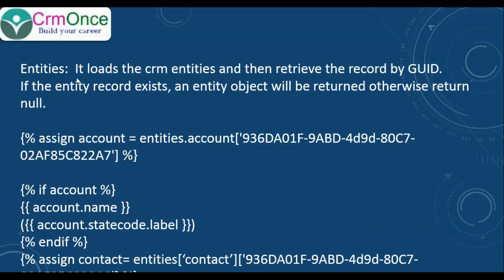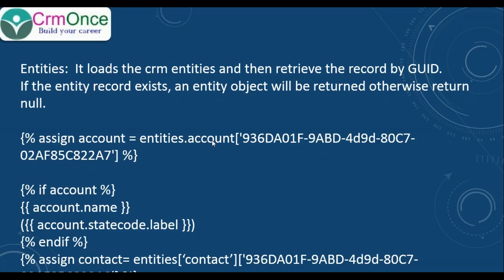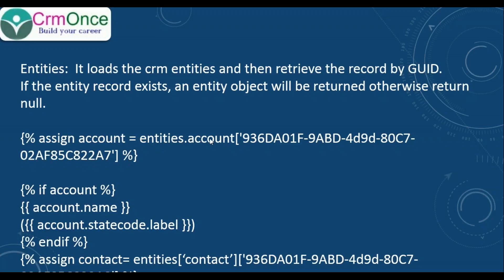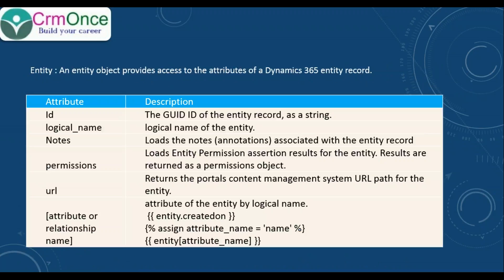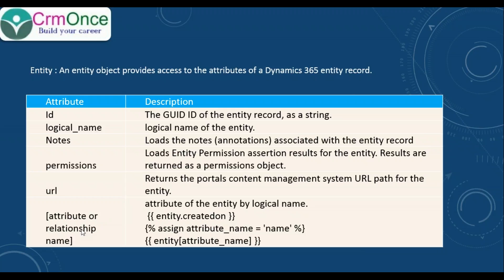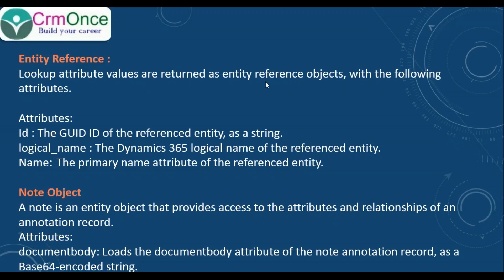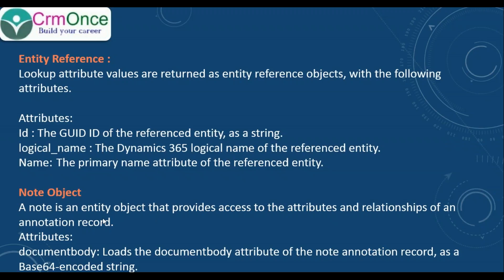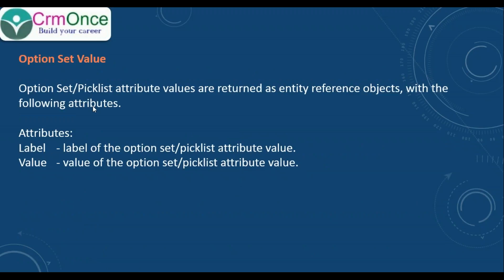Session 17 : Retrieving the data using entities object in liquid code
Entities Object in Liquid Code CRM Portals